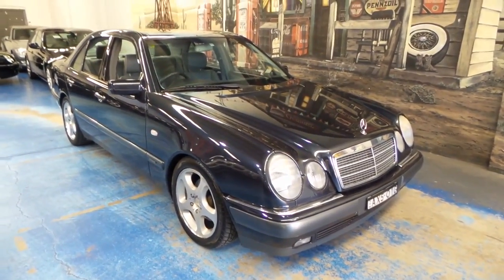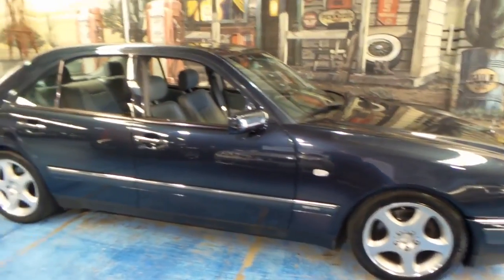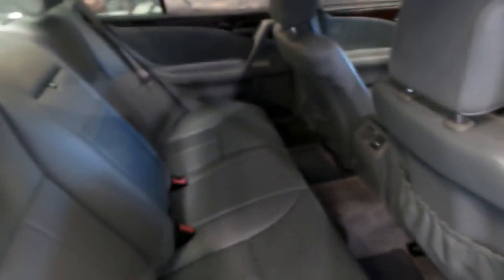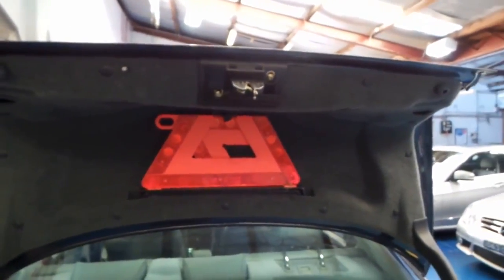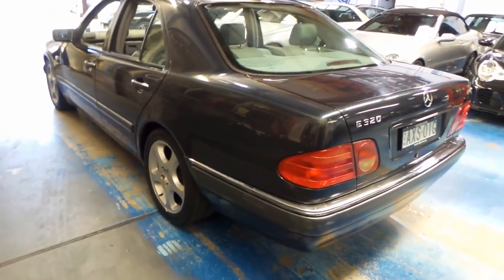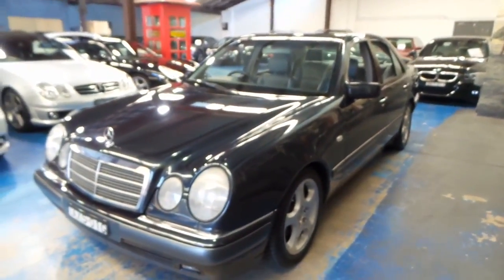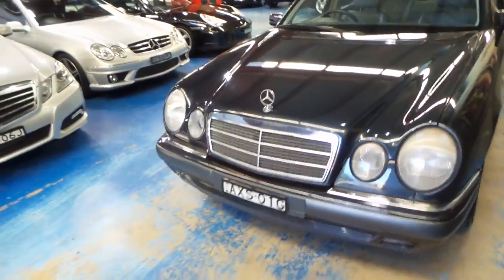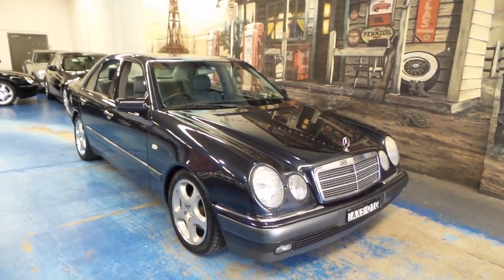Mercedes Benz E320 Elegance 137000 klms